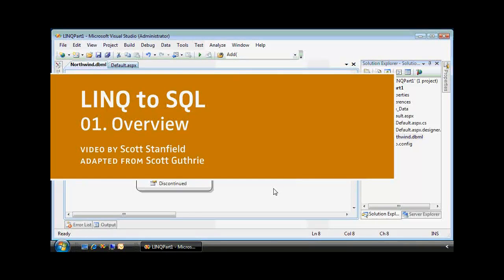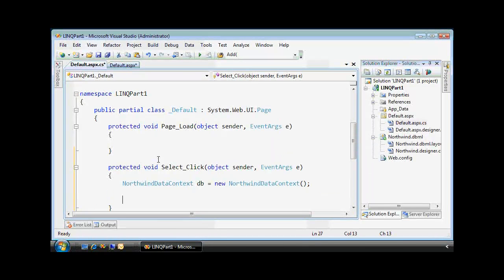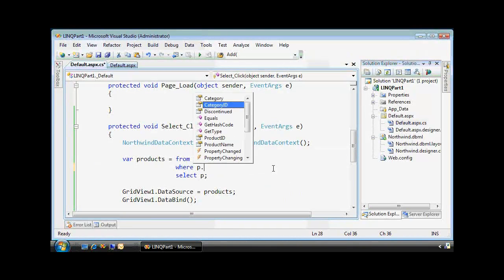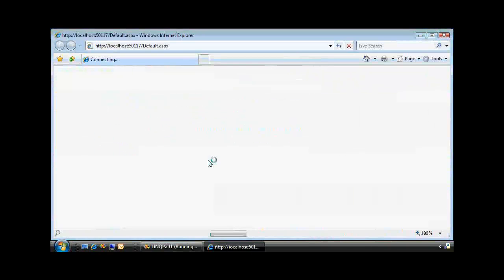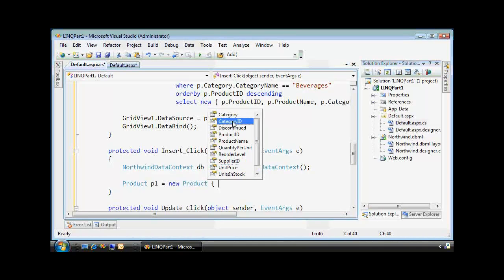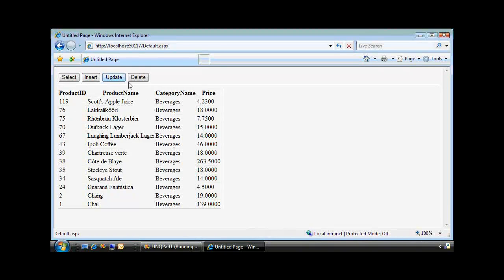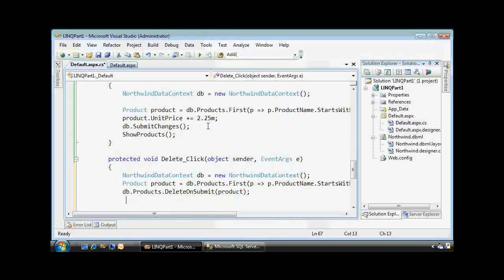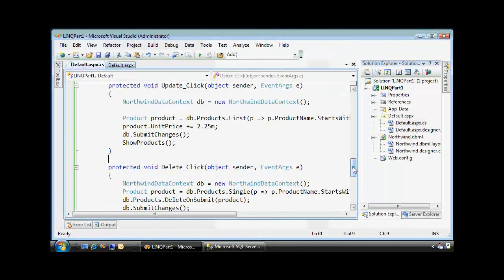linq to sql in asp.net part-2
in this video I will show you linq to sql in asp.net  New language features for C# and VB support data access directly from code, without writing SQL. This video shows the minimum steps to use LINQ (Language Integrated Query) to query, update, add and delete rows from the Northwind database.